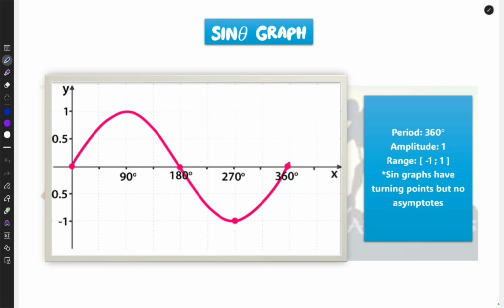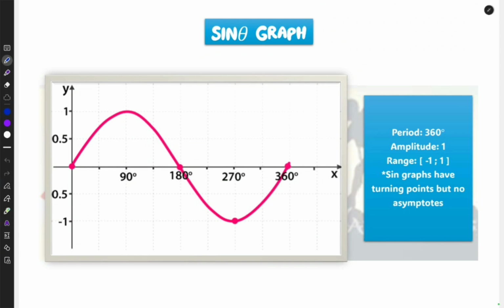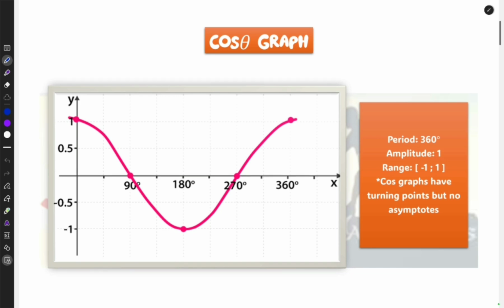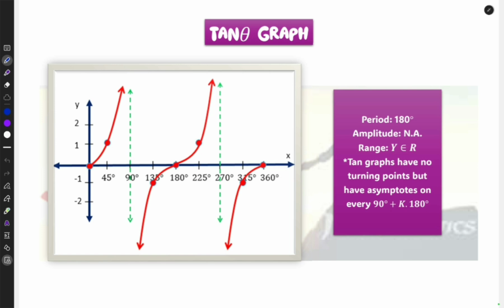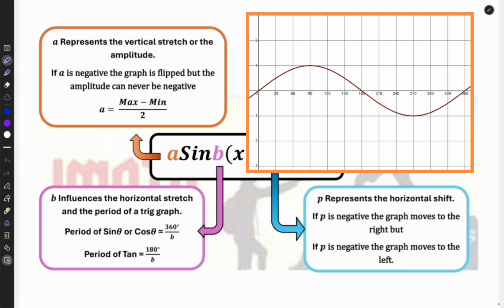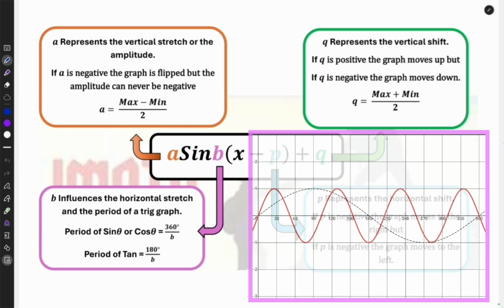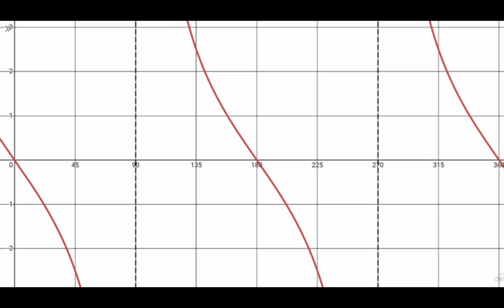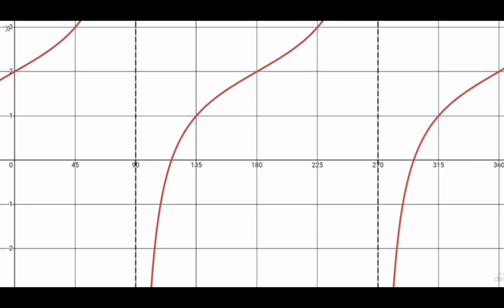GR12 4.9 Everything you need to know about trig functions (Revision of grade 11 trig graphs)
This is a quick video to revise everything you need to know about trigonometric functions.
How does each one look?
What effect do different variables have on the graphs?

Please watch the entire playlist or try all the practice (purple) videos to ensure you are prepared for the tests and exams.